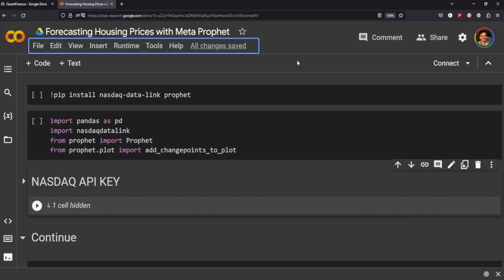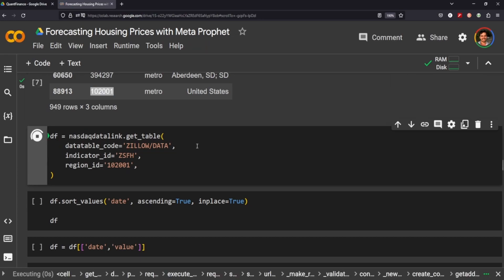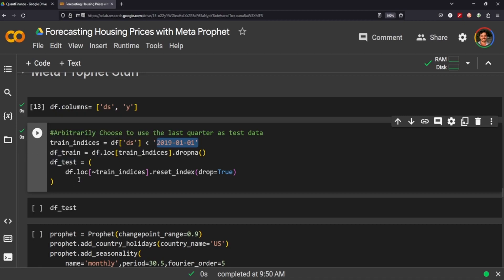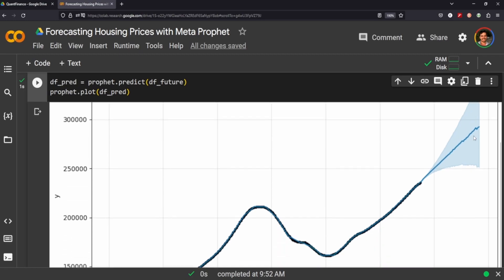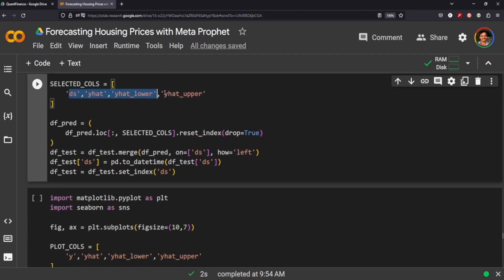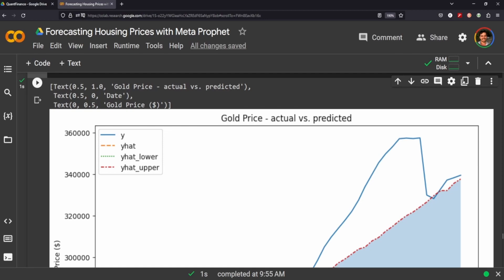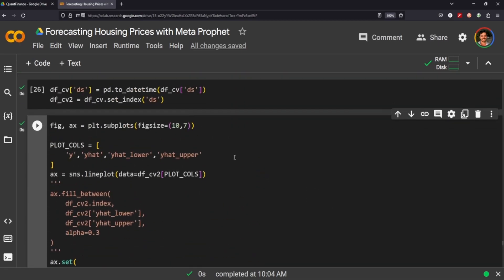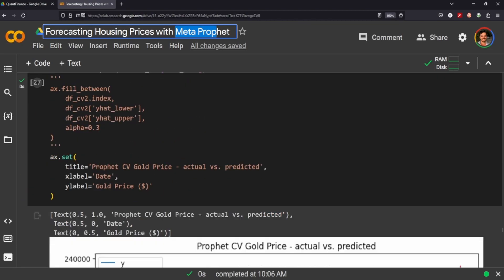Predicting Real Estate Prices with Zillow and Meta Prophet in Python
CHAPTERS
Getting Data from Zillow - 0:40
Setup Meta Prophet - 4:20
Initial Prediction - 6:20
Out-of-Sample Prediction - 9:04
Cross-Validation - 11:42
Performance Metrics - 14:27

Keyword for the algorithm: Meta Prophet time series forecasting on Zillow data from NASDAQ machine learning data science tutorial project real estate prices prediction for quantitative finance